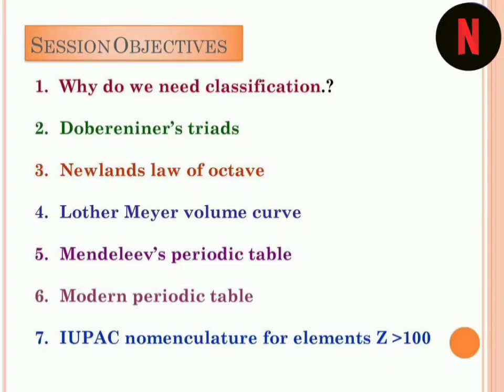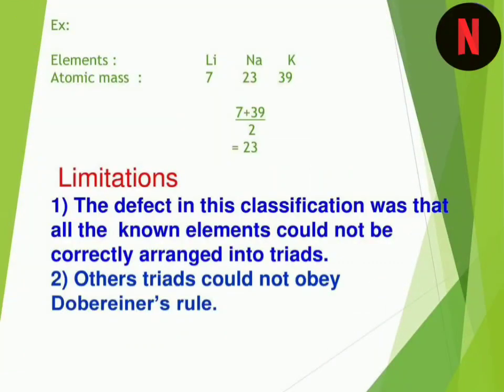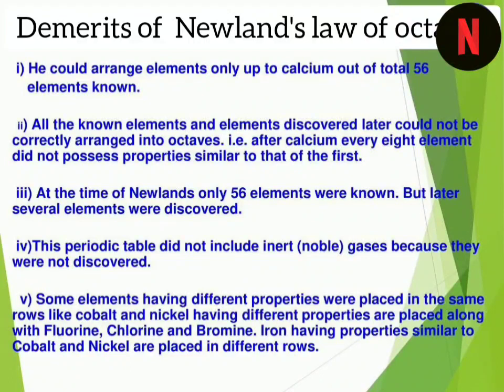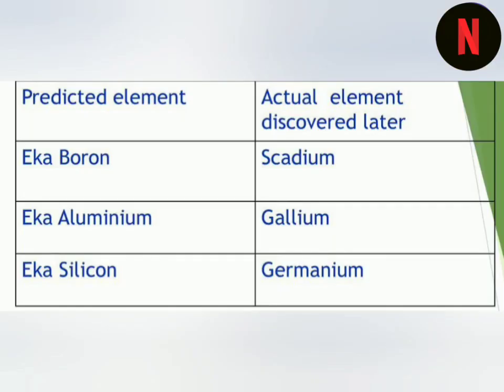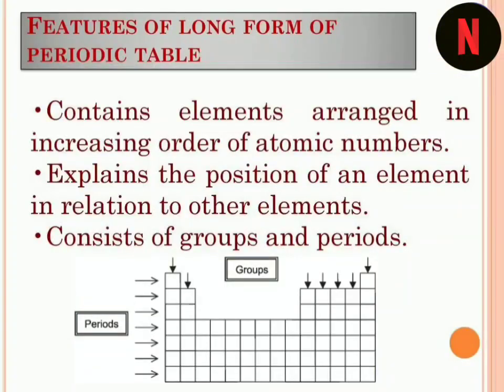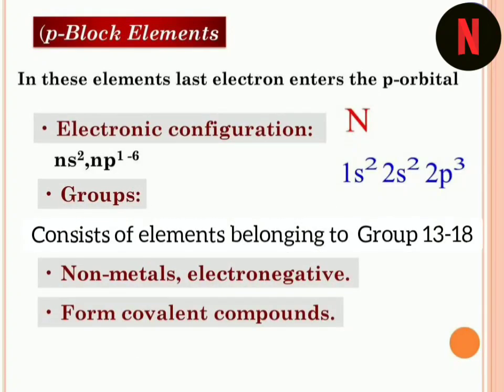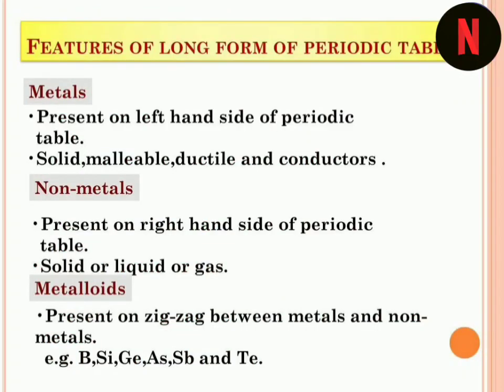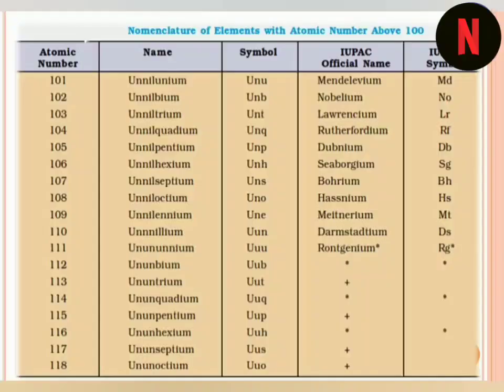CBSE SCERT CHEMISTRY +1 CHAPTER:3 CLASSIFICATION OF ELEMENTS AND PERIODICITY IN PROPERTIES